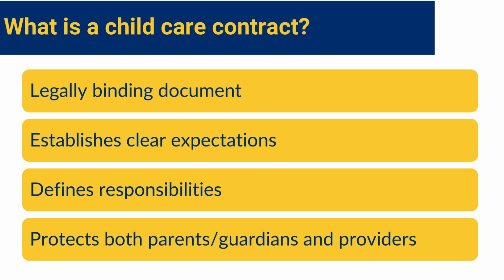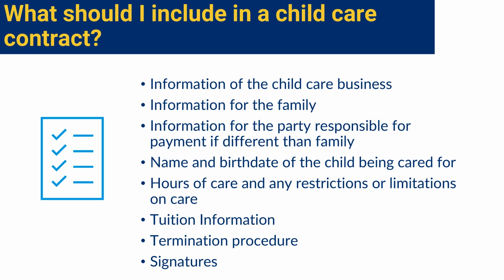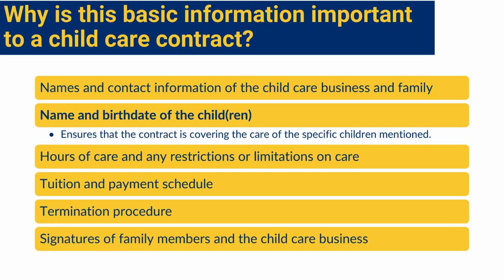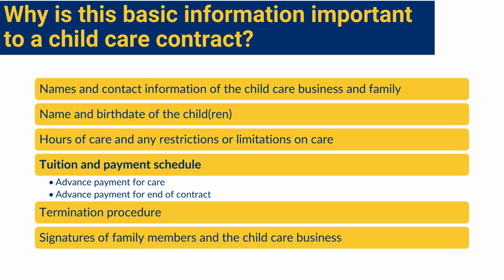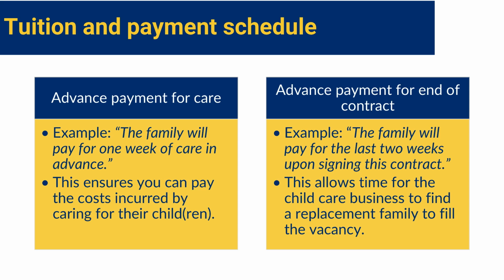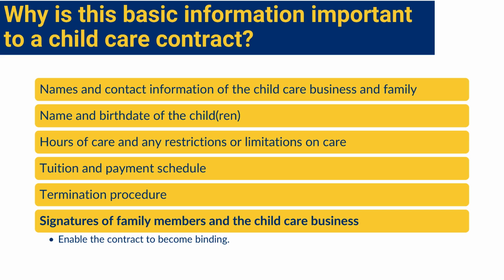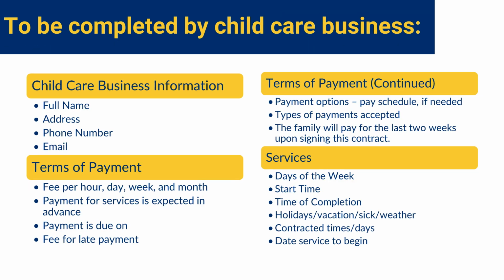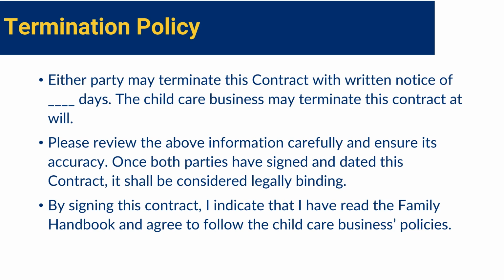How Do I Create a Contract for Child Care Services?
Learn the essential elements of a child care contract and how to create one